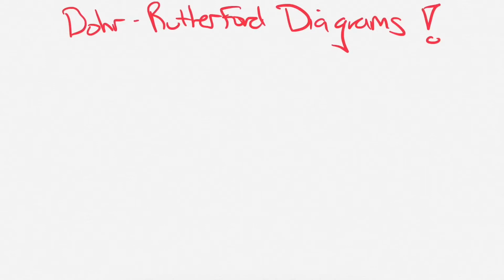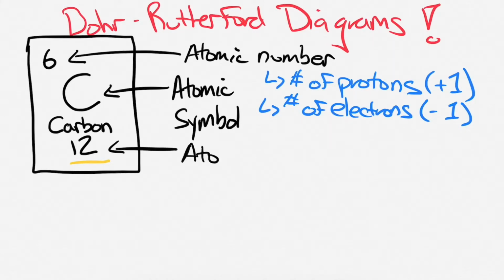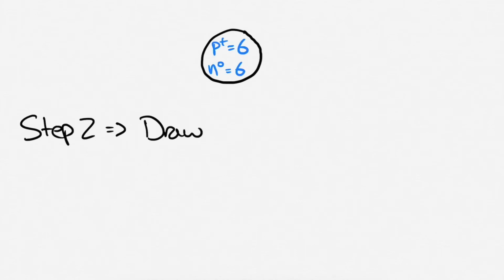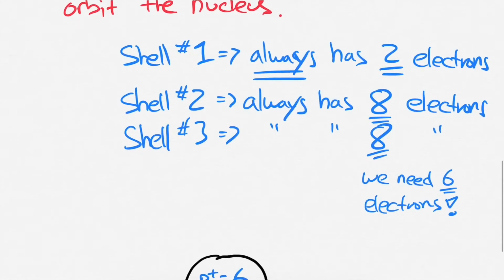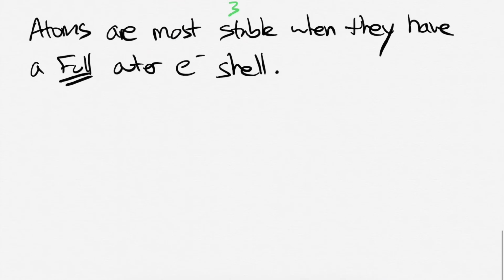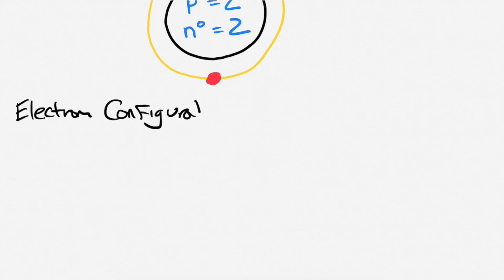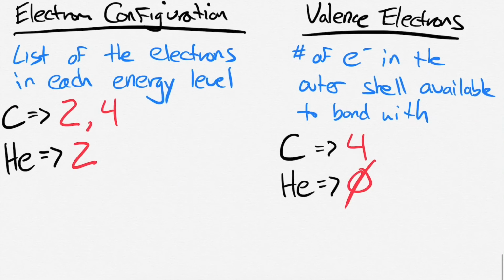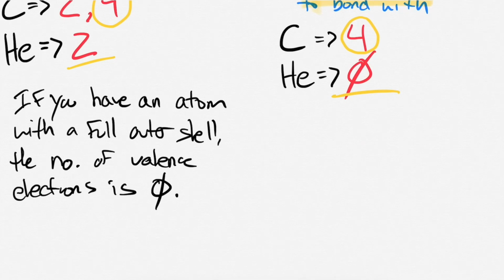How to Draw a Bohr-Rutherford Diagram | Calculate Valence Electrons and Electron Configuration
Learn how to draw a Bohr-Rutherford diagram for Helium and how to draw a Bohr-Rutherford Diagram for Carbon. Drawing Bohr-Rutherford diagrams helps us calculate the number of valence electrons for each element.

In this video, I review how to find the number of valence electrons, including the valence electrons in Carbon and the valence electrons in Helium.  I also review how to find the electron configuration of carbon and of helium.

This video is intended as an introduction on how to find the number of valence electrons, and how to find the electron configuration for an introduction to chemistry. Happy chemistry everyone!